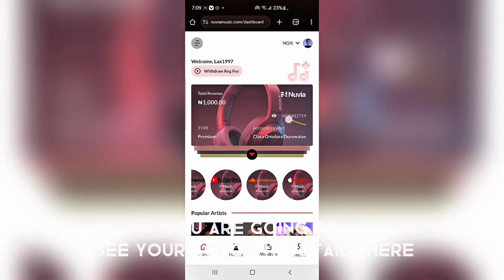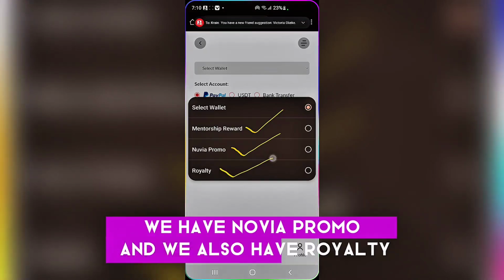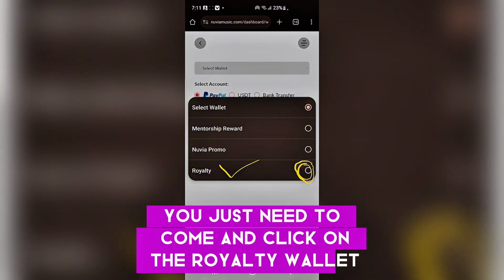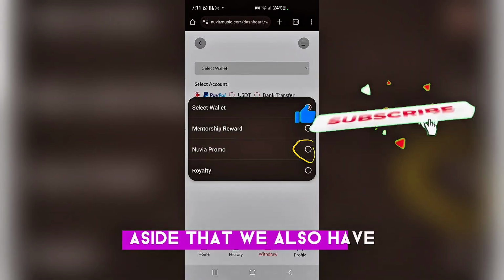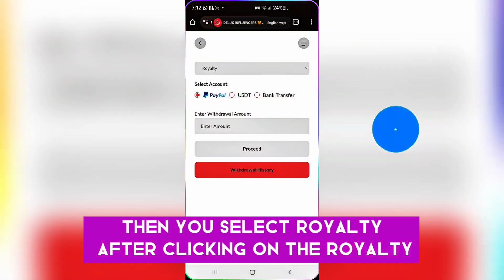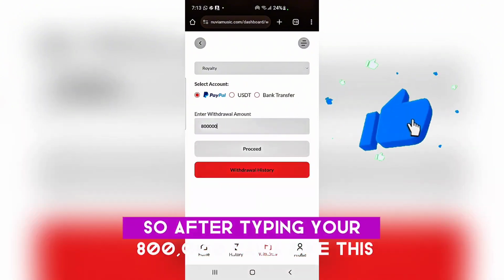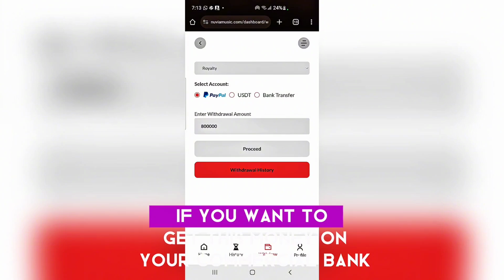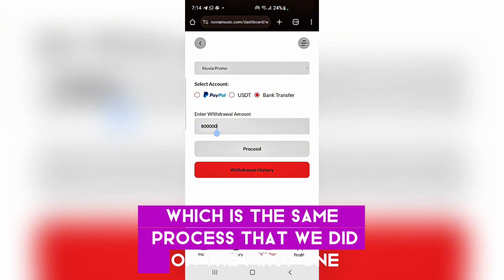How to Withdraw Your Earnings on Nuvia to Your Bank Account | Complete Guide & Tips 2025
Looking to withdraw your Nuvia earnings straight to your bank account? This video is your ultimate guide! 🌟 I’ll walk you through every step you need to secure your funds fast and hassle-free. From setting up your Nuvia account, linking your bank details, and choosing the best withdrawal options, we’ve got it all covered.

Inside this video, you’ll learn: ✅ How to set up and verify your bank account on Nuvia
✅ Step-by-step withdrawal process to your local bank
✅ Common mistakes to avoid
✅ Bonus tips to maximize your earnings and payouts

Don’t leave your money hanging—watch till the end and start withdrawing your Nuvia earnings like a pro!

✅*How to Earn additional N1,000 to N2,000 daily on Nuvia Promo Feature

✅ *How to Stream Music and earn on Nuvia.*👇🏻👇🏻👇🏻